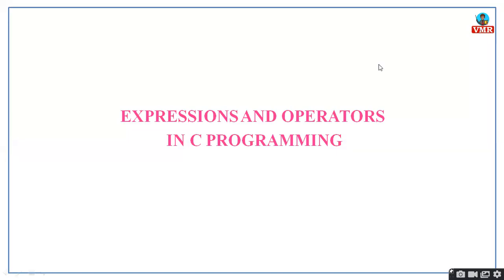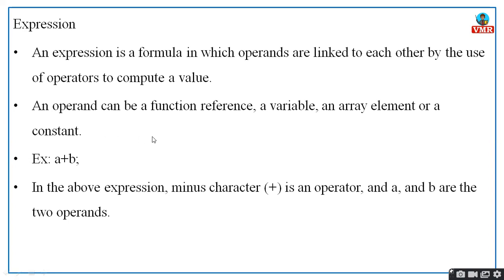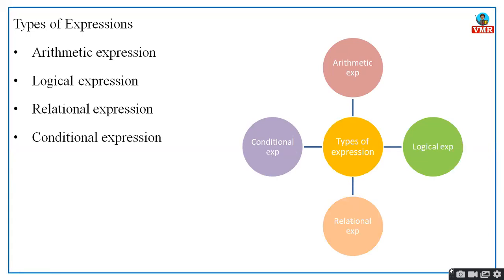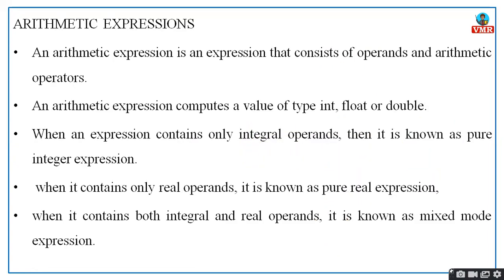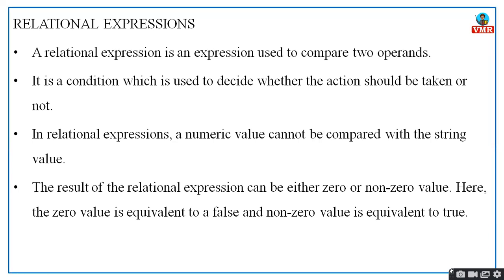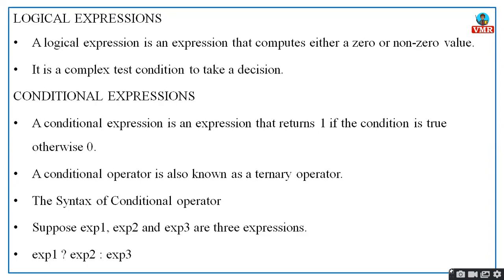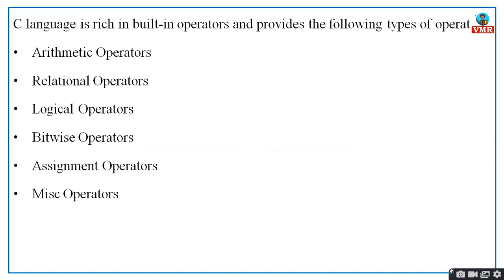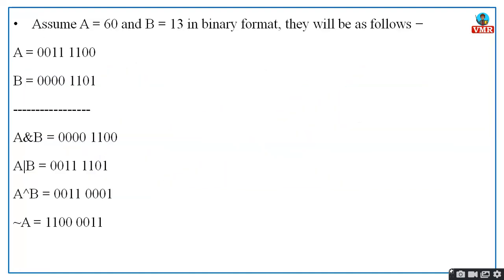9. EXPRESSIONS & OPERATORS | C Programming | PPS | VMR ACADEMY | JNTU | Autonomous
EXPRESSIONS & OPERATORS | C Programming | PPS | VMR ACADEMY